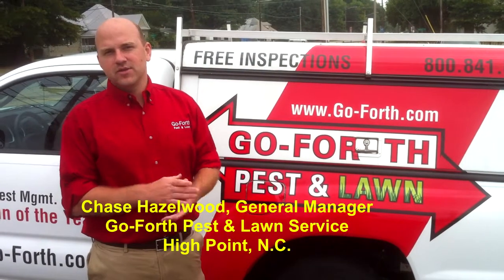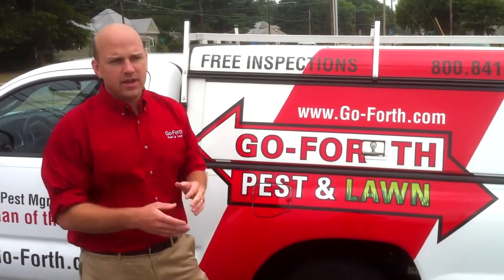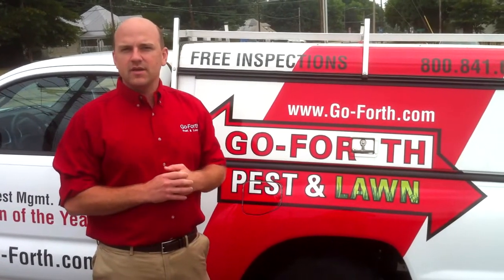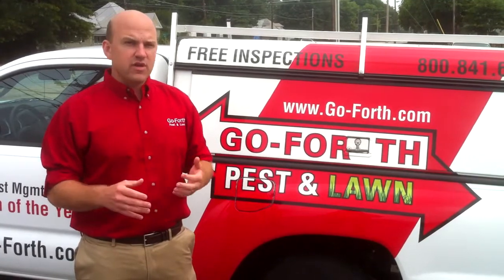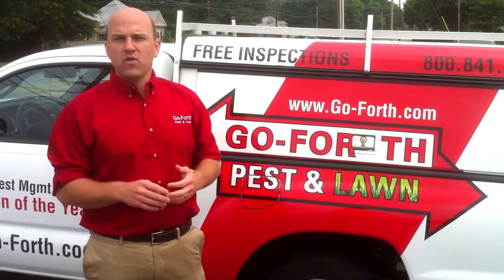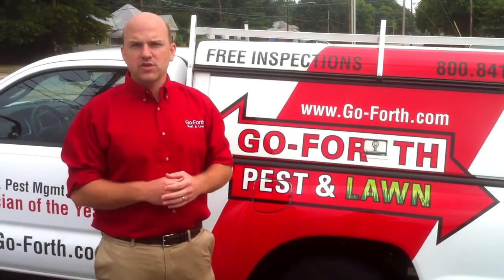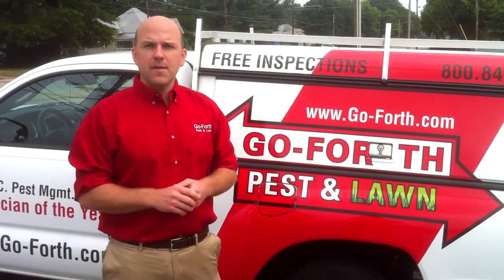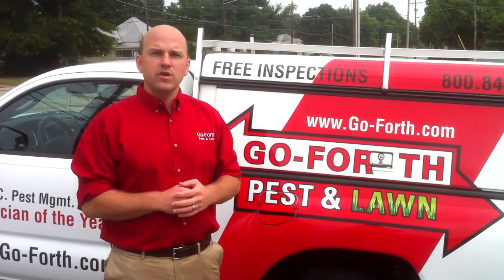Transport® GHP Insecticide Review From Go-Forth Pest & Lawn Service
Want more info?

A big fan of the fast-acting, long-lasting residual control of Transport® GHP insecticide, Chase Hazelwood, General Manager of Go-Forth Pest & Lawn Service in High Point, North Carolina shares how Transport GHP has reduced his retreat rates for ants, spiders and other pests.